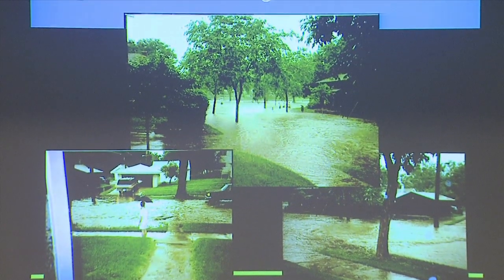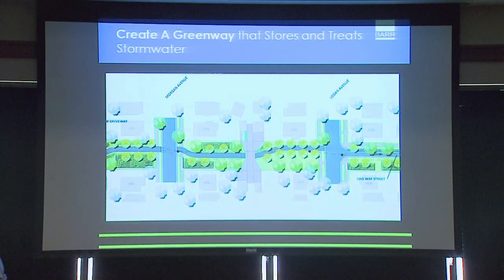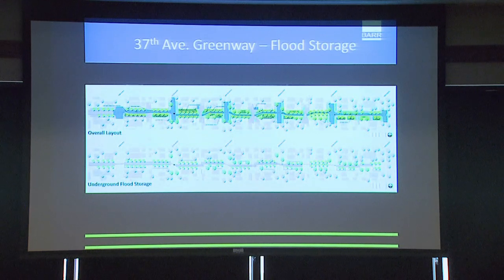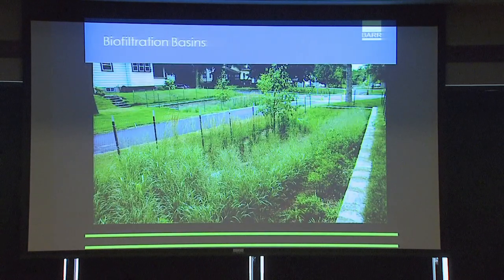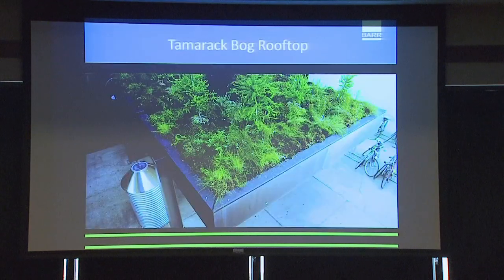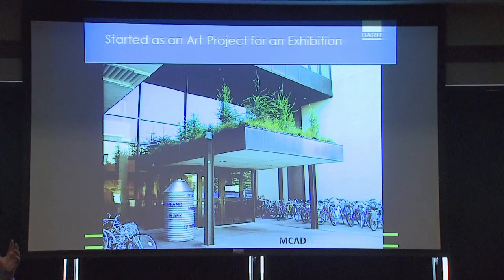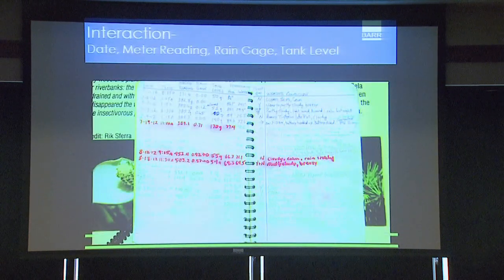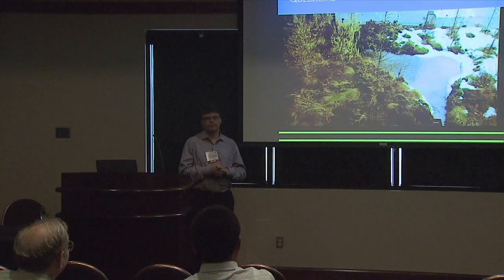Innovative, Effective LID Applications that also include Multiple Social Benefits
The Great Plains LID Research and Innovation Symposium was held in Catoosa, Oklahoma on April 3, 2014. Organized by Oklahoma State University (OSU) and the Green Country Sustainability Forum, the conference featured speakers from 11 states with over 150 participants.

Kurt Leuthold, PE, LEED AP, Barr Engineering presents “Innovative, Effective LID Applications that also include Multiple Social Benefits” as part of the “Applied, Policy and Research Tracks.”

The OSU Low Impact Development (LID) Research and Extension Program has a goal to provide information, and design aids related to LID that will make on impact on stormwater management in Oklahoma and beyond.